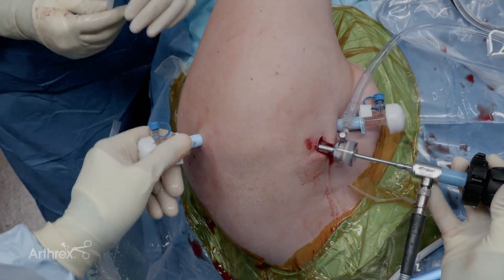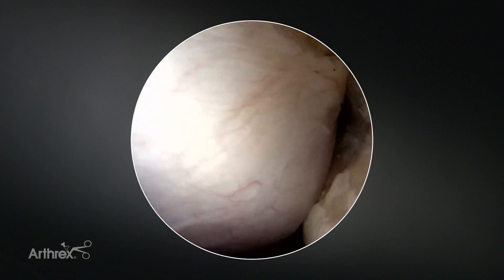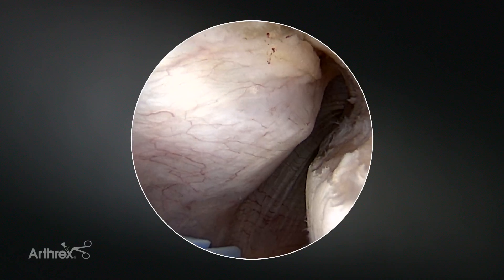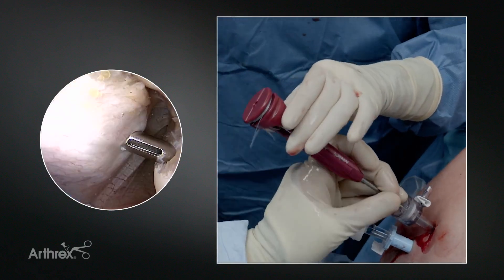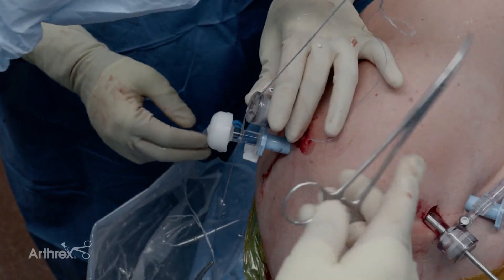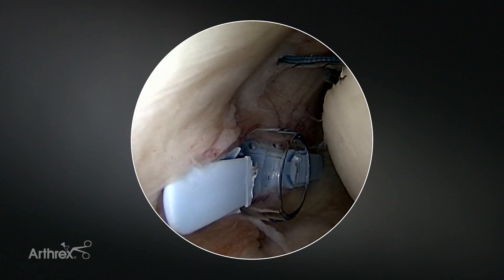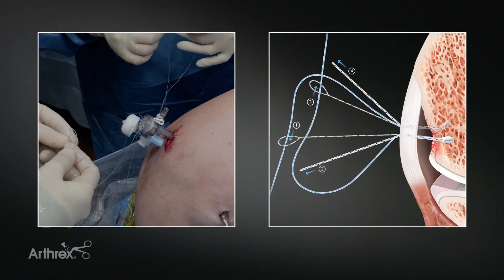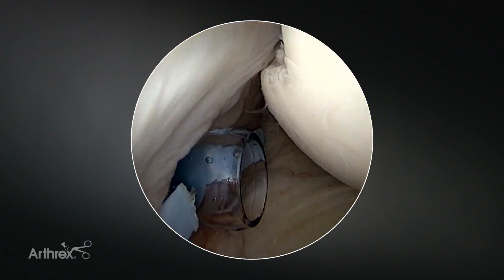Live Surgery: Instability Repair With Remplissage Using Knotless FiberTak® Soft Anchors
Patrick J. Denard, MD, performs a live surgery using Knotless FiberTak® soft anchors for instability.